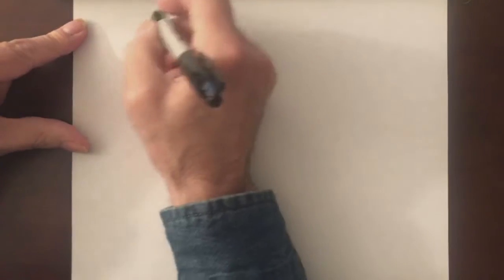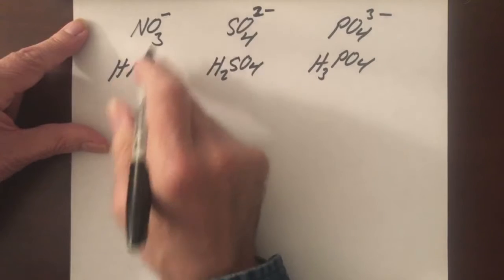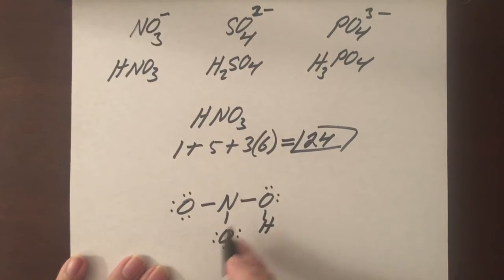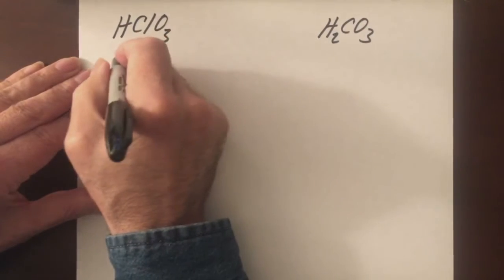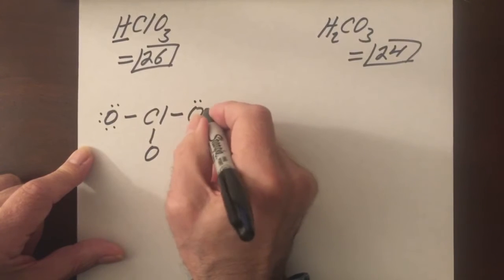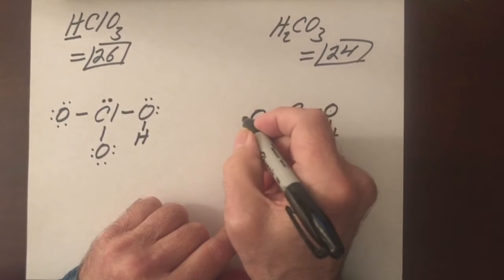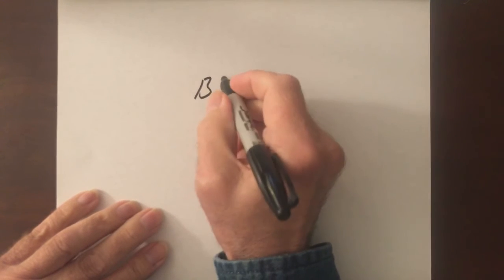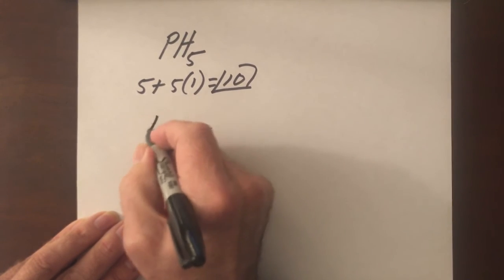Video: Lewis structure examples (part 2)